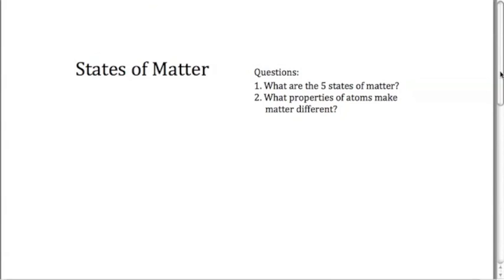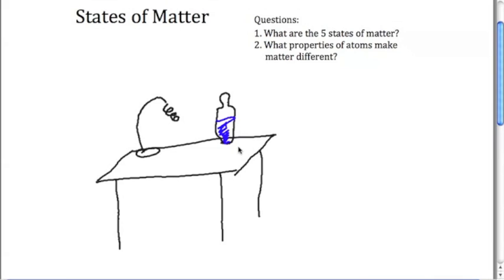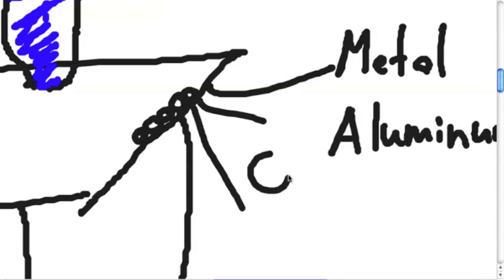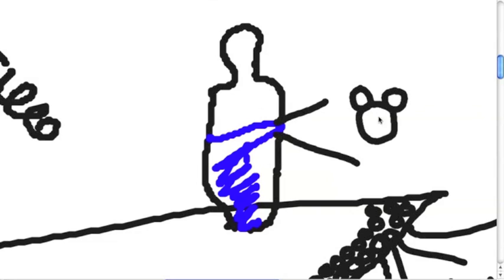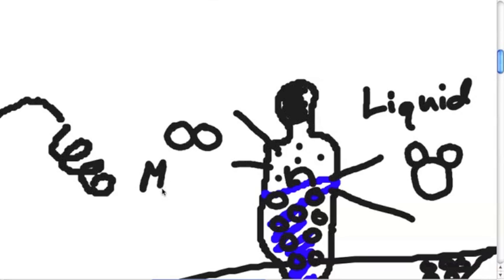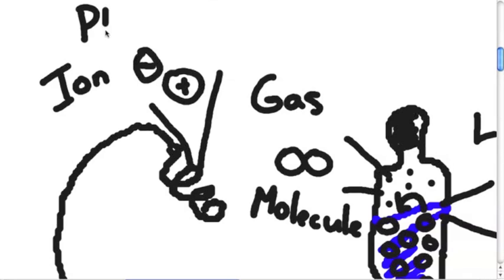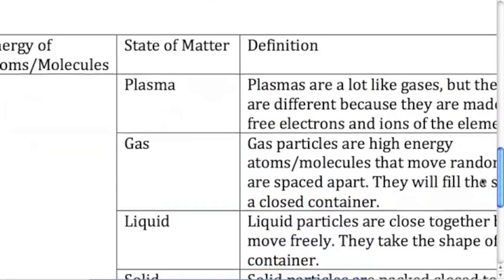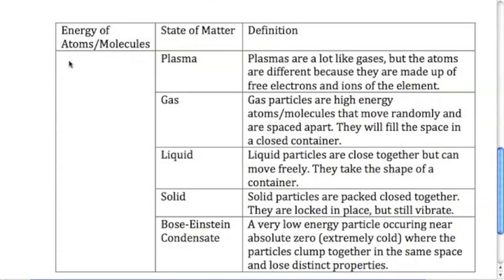States of Matter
This video highlights the 5 known states of matter and shows the basics of what makes them different.